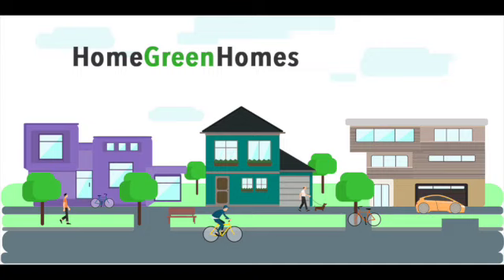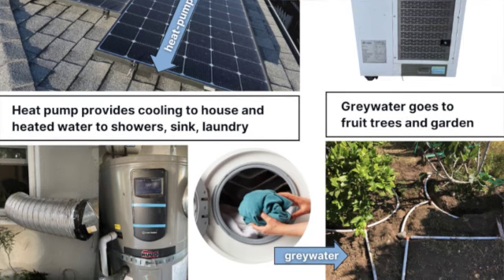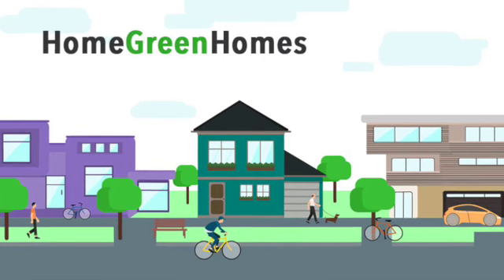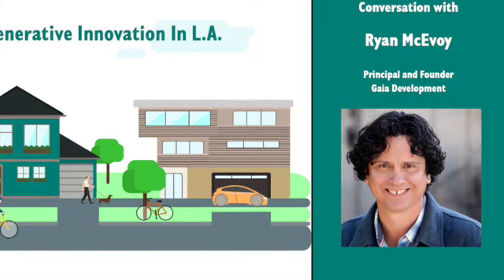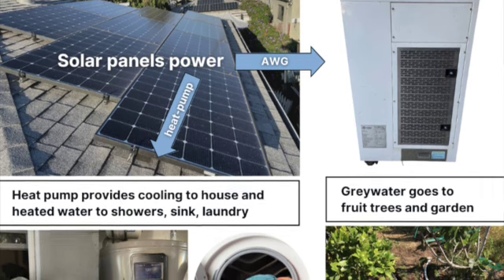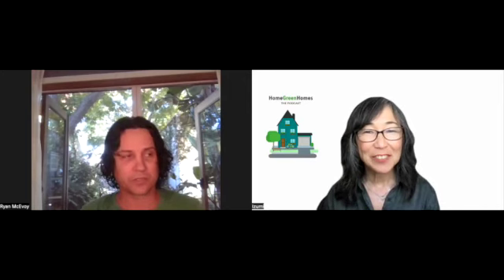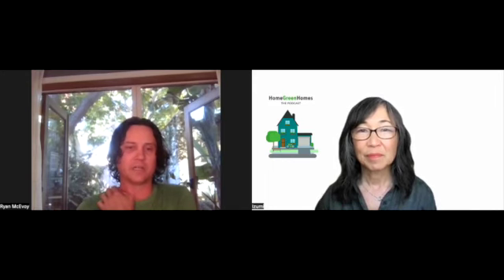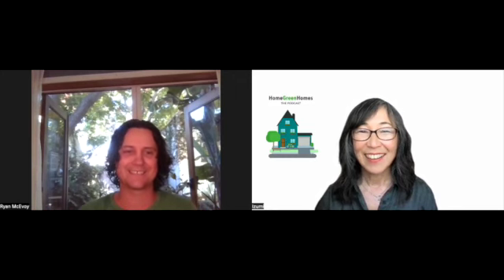3.15 Regenerative Retrofit with Ryan McEvoy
"So I make electricity from the sun. With that electricity, I make water out of air.  With that water, it goes to the pressure tank.  That pressure tank would then take it to the water heater. The water heater is a heat pump water heater, which we use the electricity from the sun to heat the water heater. The bi-product of water heater is the air conditioning.  That’s the only air conditioning we would use, which we pipe the air conditioning out of the water heater into the house.  Then you take a shower, and that shower water goes out to my fruit trees in the front yard, and that was all gravity fed.  So make electricity, make water, heat the water with the electricity from the sun, shower then feed the fruit trees." - Ryan McEvoy

Ryan McEvoy, a principal and founder of Gaia Development.  While Gaia Development has an impressive track record of developing and/or consulting for more than 500 sustainable buildings around the world, our conversation was about Campbell Collective, which is a residential property he bought and renovated in the Mar Vista neighborhood of Los Angeles guided by the Living Building Challenge garnering Zero-Energy Certification.  Ryan explains why he chose to go with the Living Building Challenge (LBC)  program as opposed to LEED, and how the process of putting together his net-positive water and net-positive energy went, and how he ended up with three petals out of seven for LBC.  With regenerative and permaculture design, the place is now an urban farm oasis providing the community with fruits, vegetables and herbs.  As he prepares the property for an upcoming home tour for USGBC-LA in November, he shares with us the challenges he had so far and the vision he has for the property for the future.